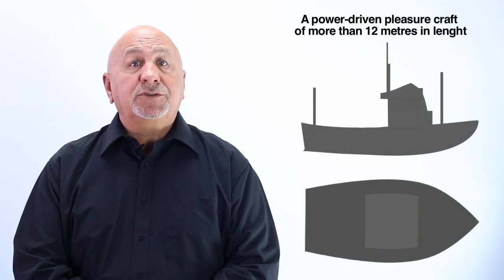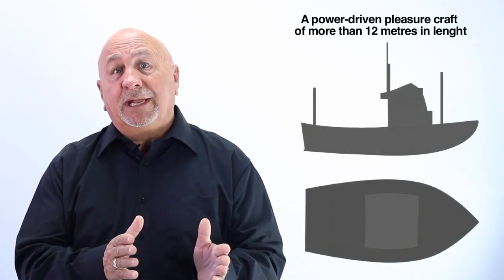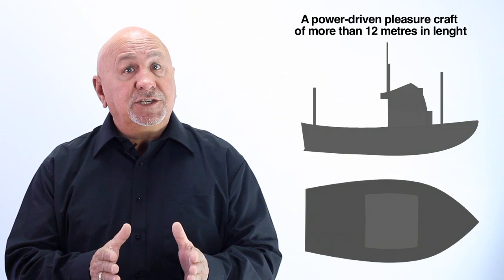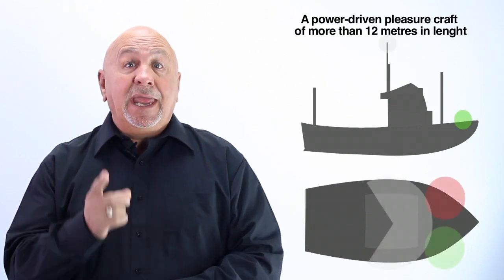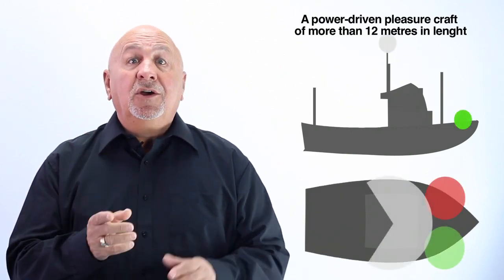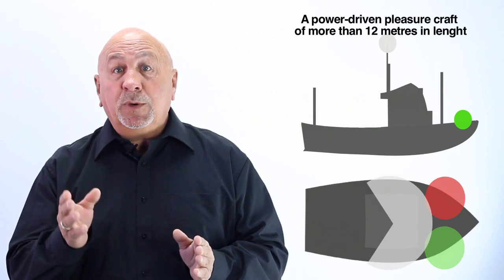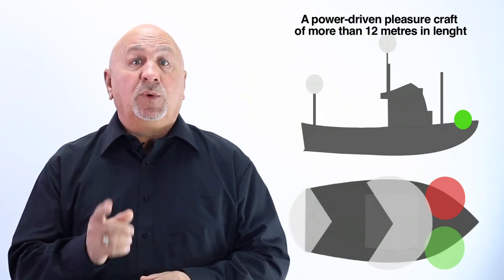Navigation lights (part 2) I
Every boat operator must know the rules that apply in the sharing of waterways, in order to safely navigate. When navigating at night or by restricted visibility, the operator must be able to recognize a boat by the color and positioning of its navigation lights to determine what actions to take to avoid a collision.

According to the Collision regulations, an operator of a power driven pleasure craft of less than 12 metres in length, and underway, may display, from sunset to sunrise, in addition to sidelights (red -- green), an all-round white light.

According to the Collision regulations an operator of a power driven pleasure craft of more than 12 metres in length, and underway, may display, from sunset to sunrise, a masthead light (white) forward, sidelights (red -- green), and a sternlight (white).

The operator of a sailing pleasure craft underway shall, from sunset to sunrise, display sidelights (red - green) and a sternlight (white).

A vessel engaged in fishing, other than trawling, shall display two all-around lights in a vertical line, the upper being red and the lower white. When making way through the water, it displays the sidelights and a sternlight.

A vessel when engaged in trawling, which means dragging a dredge net or other fishing apparatus through the water, shall display two all-round lights in a vertical line, the upper being green and the lower white. When making way through the water, it displays sidelights and a sternlight.

         Stern view

The operator of a sailing pleasure craft of less than 7 metres in length not under power (canoe, kayak), underway, shall from sunset to sunrise, display, if practical, sidelights and a sternlight, but if the operator cannot, he/she must have at hand, a flashlight or lighted lantern emitting a white light which must be lit in enough time to prevent a collision.

At anchor, the operator of a pleasure craft shall display, from sunset to sunrise, in the fore part, an all-around white light.

A power-driven vessel when towing shall show sidelights, a sternlight, and a towing light in a vertical line above the sternlight, and two masthead lights in a vertical line. When the length of the tow, measuring from the stern of the towing vessel to the after end of the tow exceeds 200 metres, three such lights in a vertical line shall be displayed.

Apart from  the regular navigation lights, when a boat tows another vessel in distress or in need of assitance for any reason, must take all possible measres to show the relation between the towed vessel and the vessel doing the towing. A vessel towing must try to shine a light on the towing cable to make it as visible as possible, so that other boats do not come into contact with the cable.

A vessel or other structure under tow, if it is less than 25 metres wide, shall display one all-around white light.

Any government vessel or any vessel that is owned or operated by a harbour, river, county or municipal police force may display a blue flashing light to identify itself as such, in the following cases
•  when it is providing assistance in any waters to any vessel or other craft;
•  when it is engaged in law enforcement duties in Canadian waters.
A power-driven vessel, when pushing another, must display the sidelights, a sternlight, and two superimposed masthead lights. The vessel being pushed, and not part of a composite unit, must display its sidelights at the bow. When a vessel is pushing another, if both are connected in a rigid, composite unit, they will be regarded as one unit, thus showing the appropriate lights.